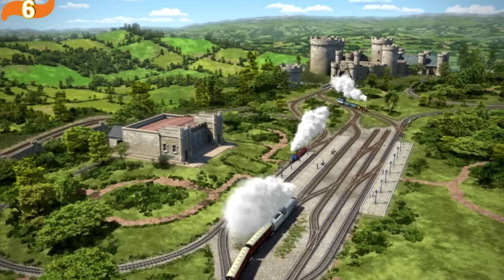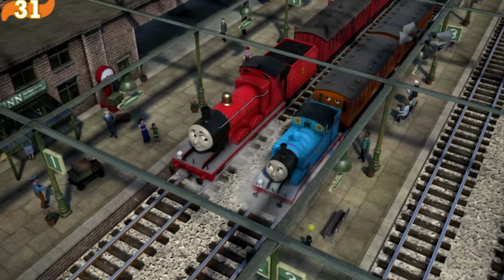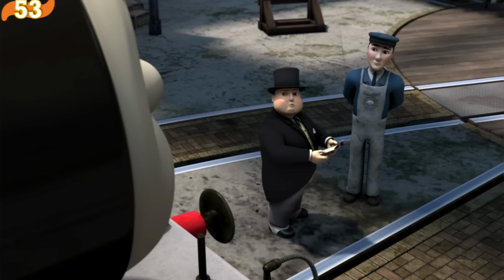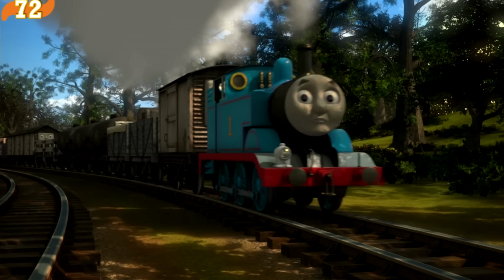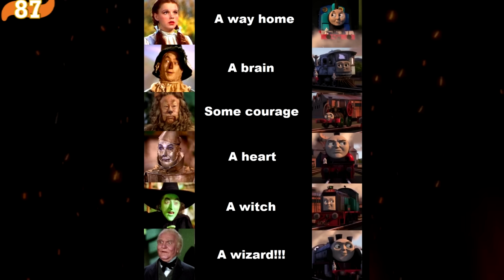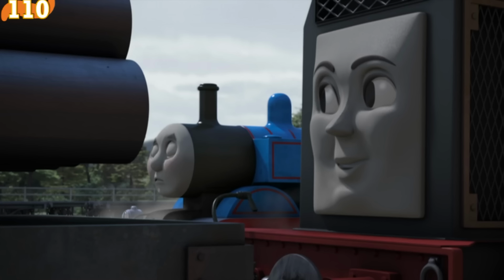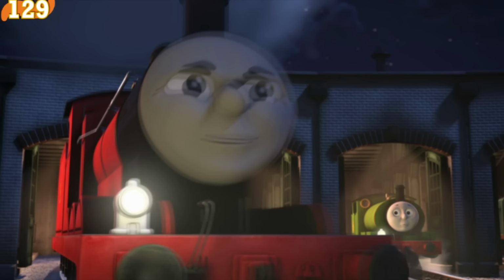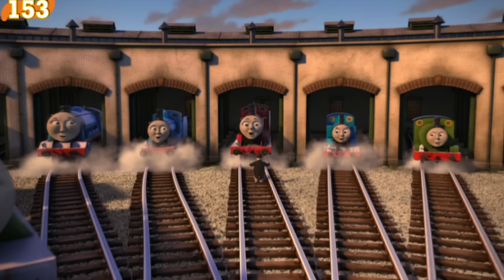160 Things YOU Missed In Journey Beyond Sodor!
HIGHER QUALITY VIDEO "160 Things You Missed In Journey Beyond Sodor" HERE @ LINK 1

Special thanks to @TTTE_Guy who helped me re-edit this after copyright.